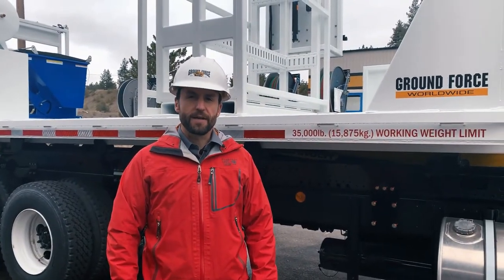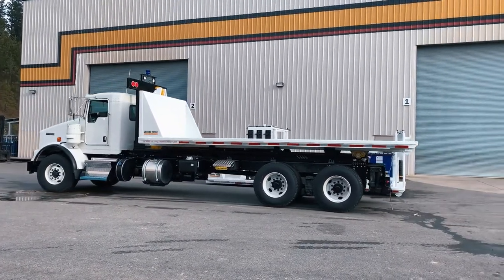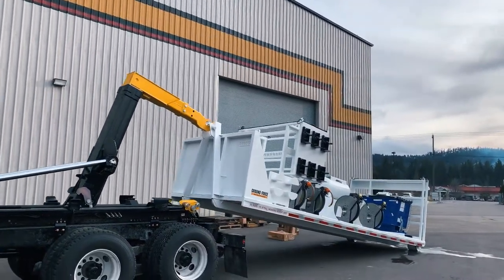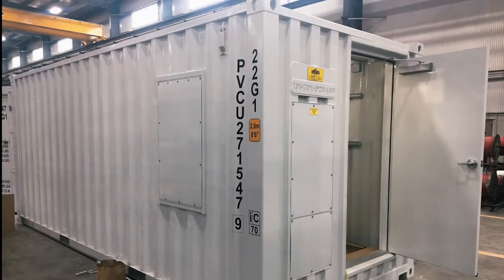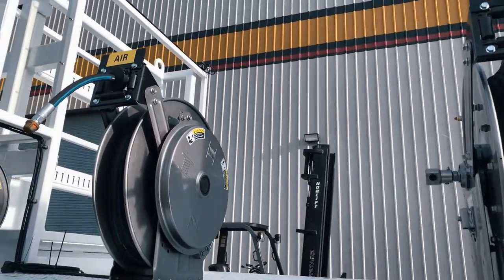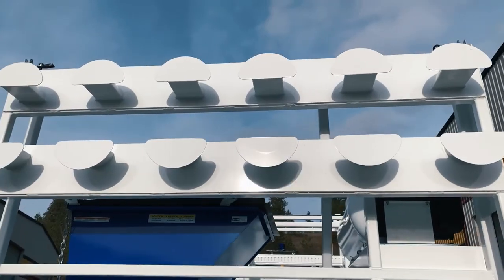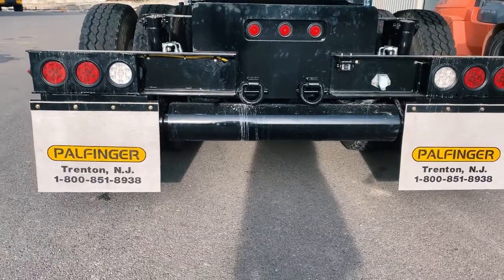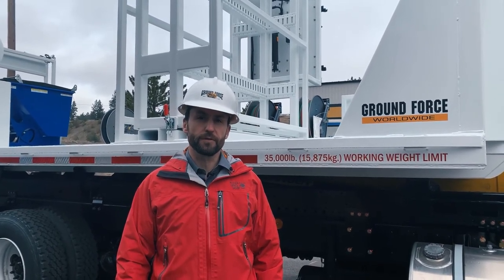Extreme Duty Hooklift Truck Spotlight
We engineer and custom design the bodies with your input to meet your individual needs